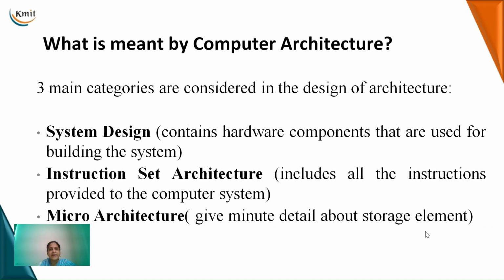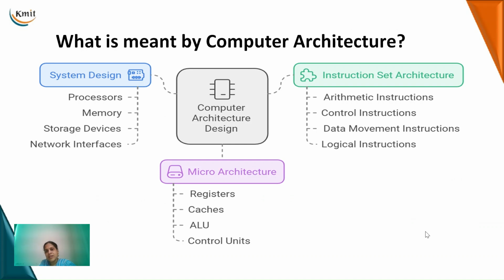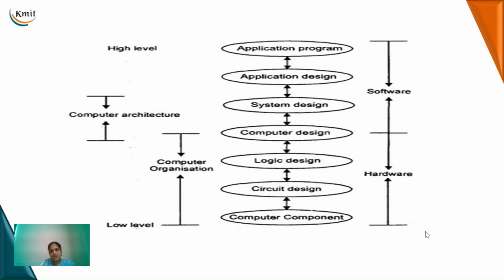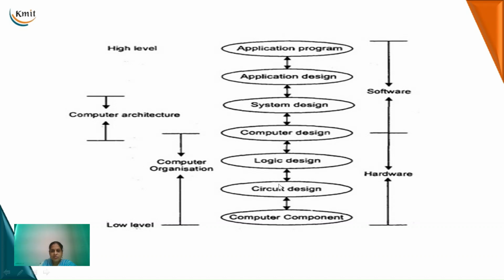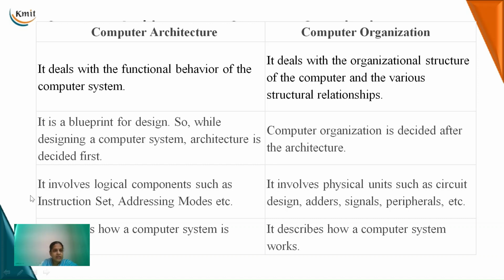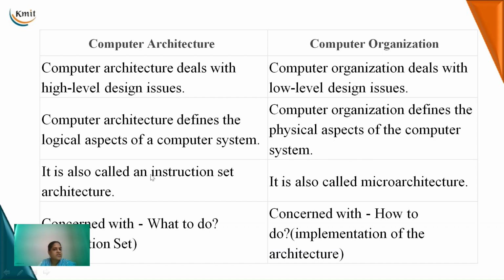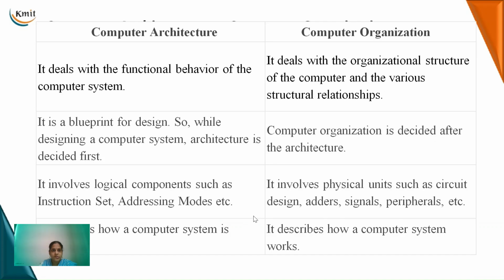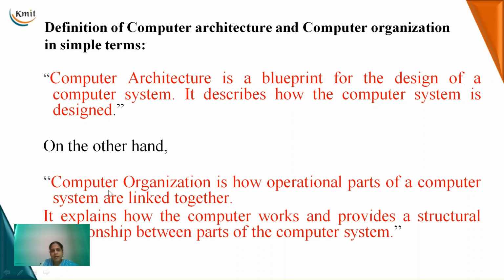DEFINITION OF COMPUTER ORGANIZATION,ARCHITECTURE